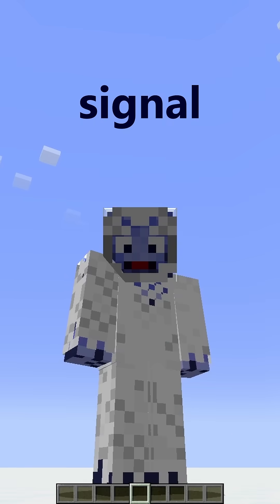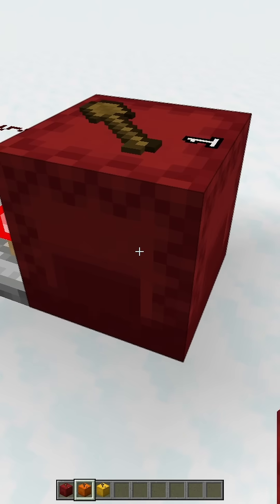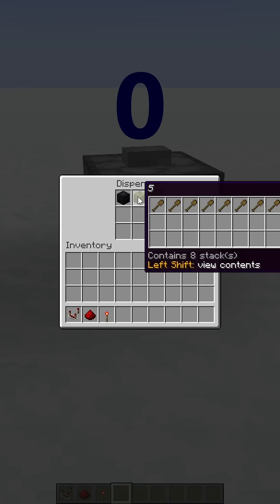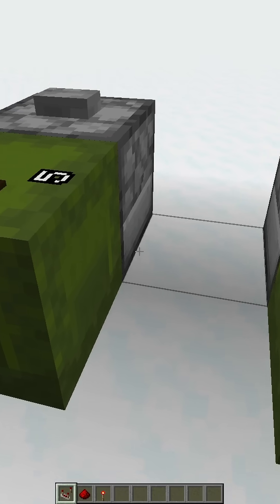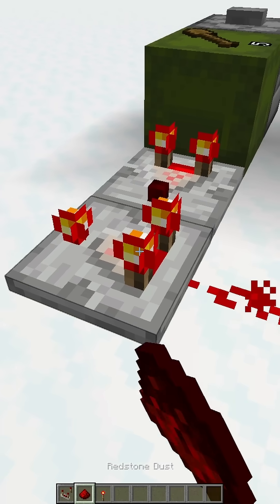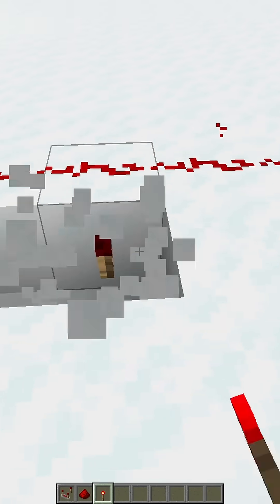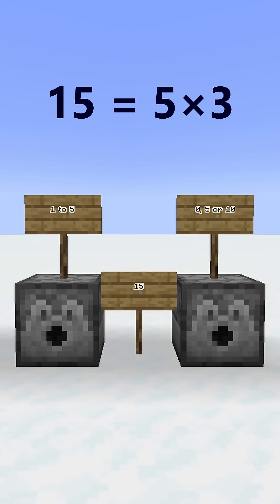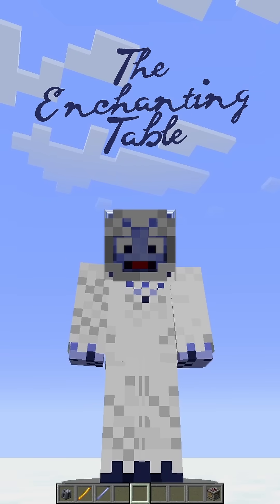How to make a signal strength randomizer in Minecraft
Are you - like me - making a redstone game or contraption that needs random signal strengths of up to 15? Here's how I did it!